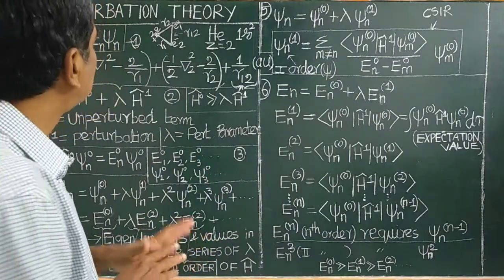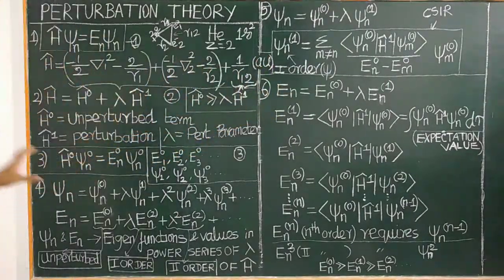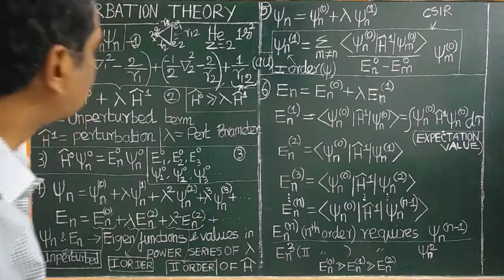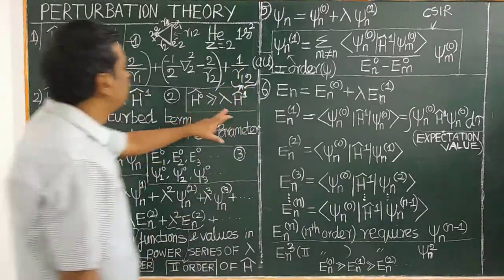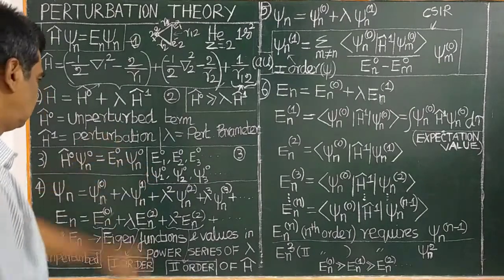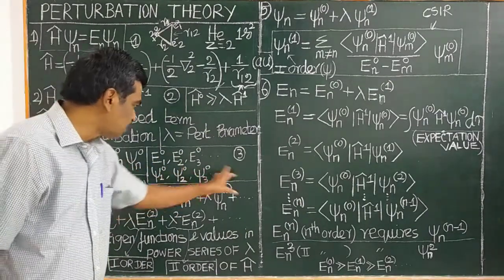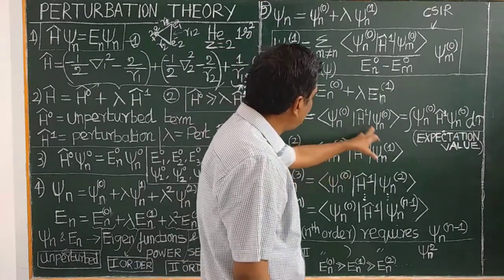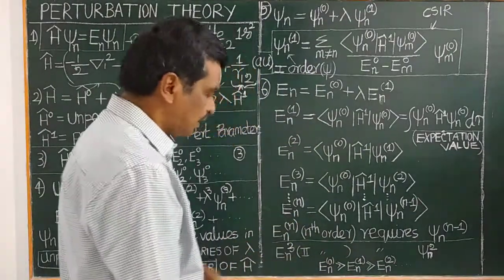(TAMIL) PERTURBATION THEORY TIME INDEPENDENT FIRST ORDER WAVE FUNCTION & ENERGY EXPECTATION VALUE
PERTURBATION THEORY (TIME INDEPENDENT) FIRST ORDER  WAVE FUNCTION & ENERGY CORRECTIONS (EXPECTATION VALUE) TAMIL IIT JAM GATE NET